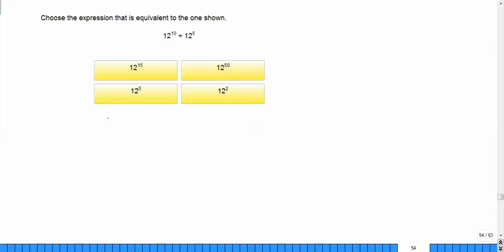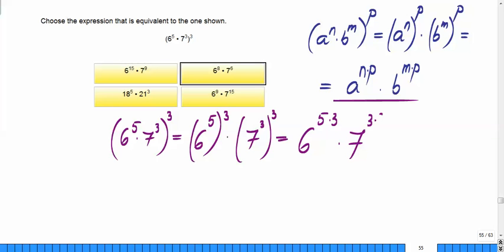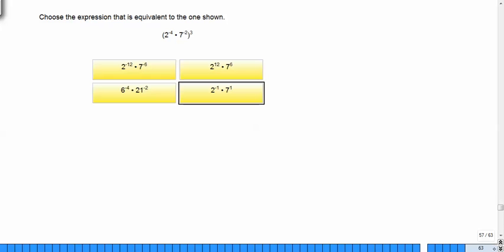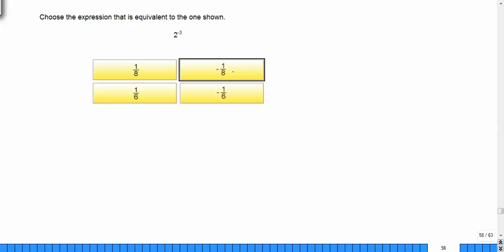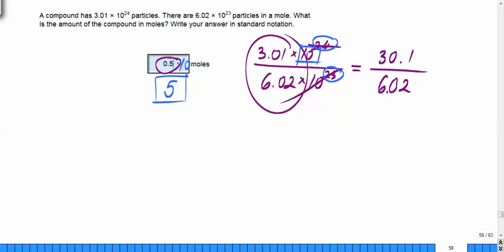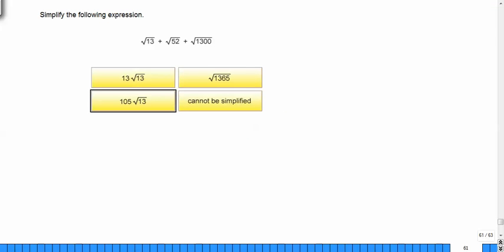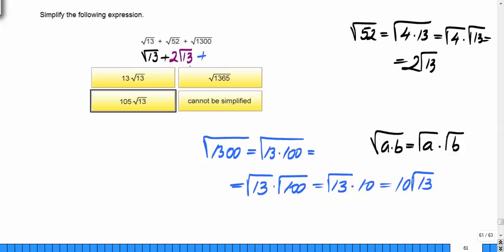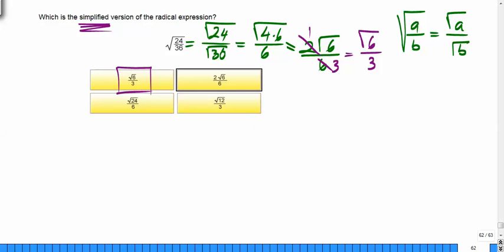Roots, powers and scientific notation